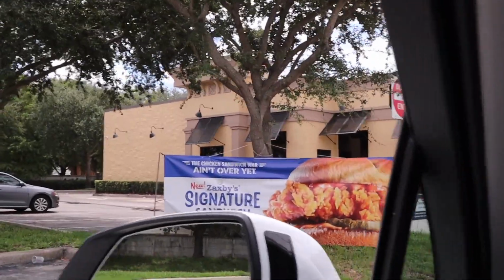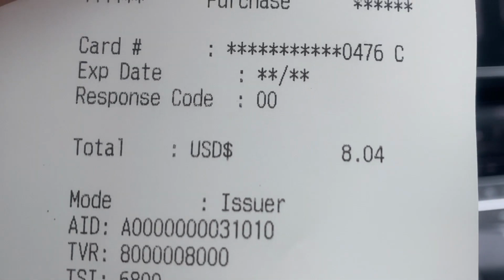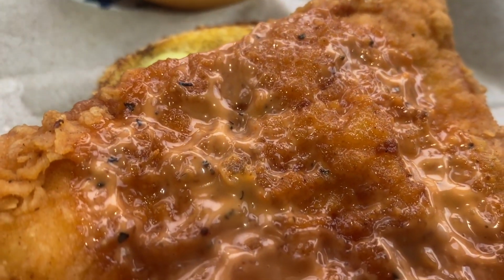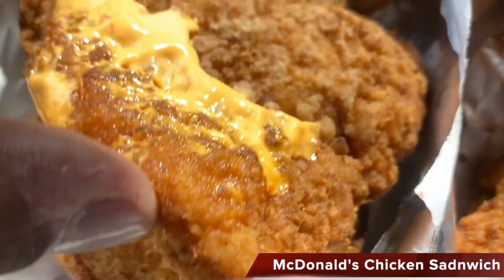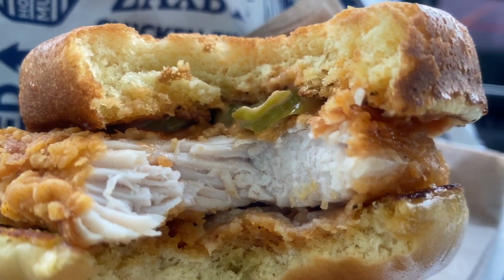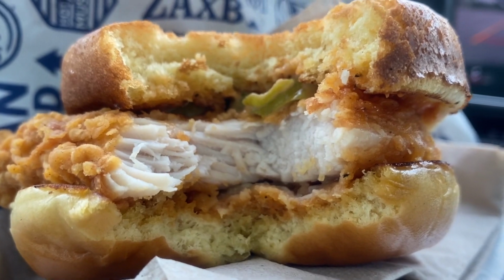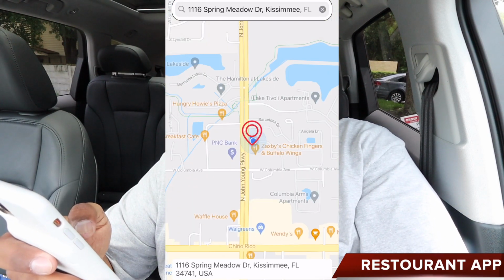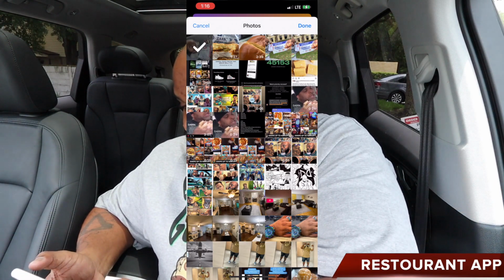Trying Zaxby's for the FIRST TIME EVER! | Food Review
For over a YEAR now; my Foodie Fam has been asking for me to hit up @realzaxbys and review one thing in particular and so for my recent trip to Florida, that is the first stop I made and here is the outcome for this Food Review!!!